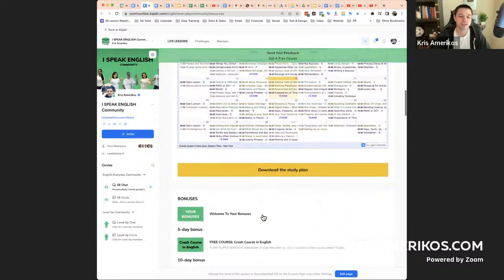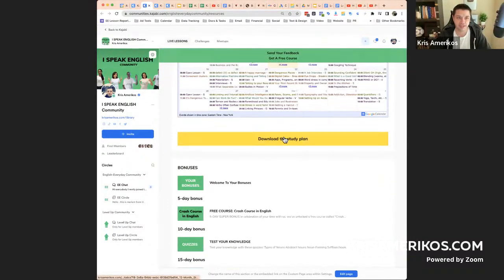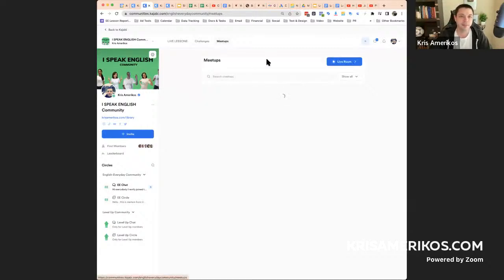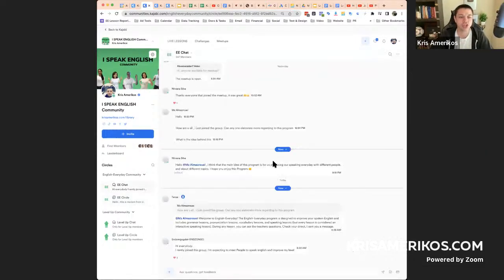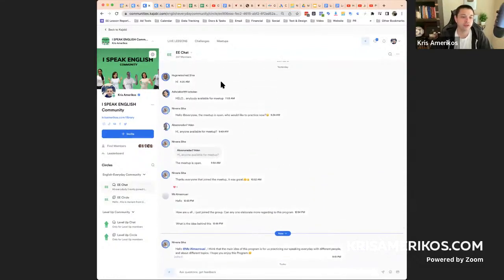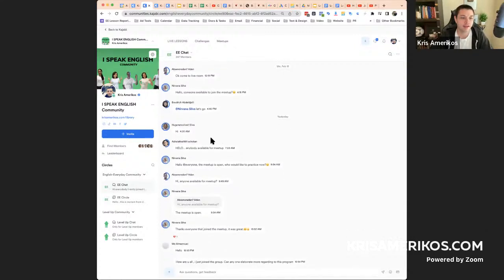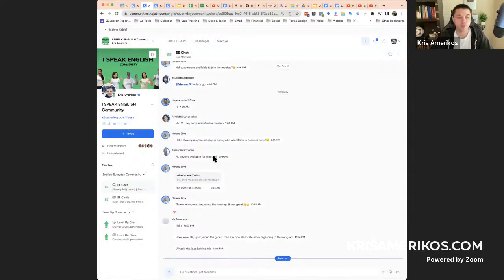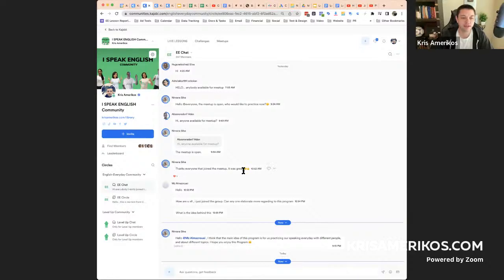Phrasal Verbs with Over/Under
Learn and practice English phrasal verbs with "over" and "under".
to take over
to pull over
to hand over
to sleep over
to run over
to stop over
to be over
to come over
to get over
to go over
to look over
put under
plow under
bring under
squeeze under
bubble under
knuckle under
knock under
keep under

🚀 Level Up And Show The World The Best Version Of Yourself